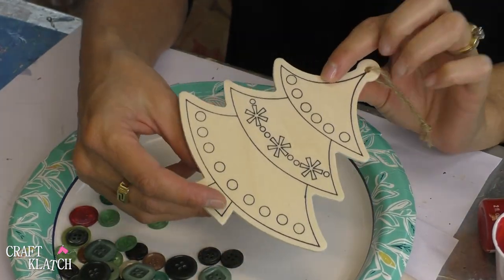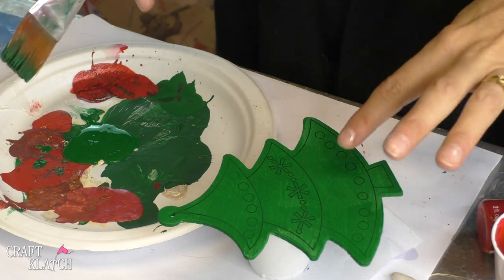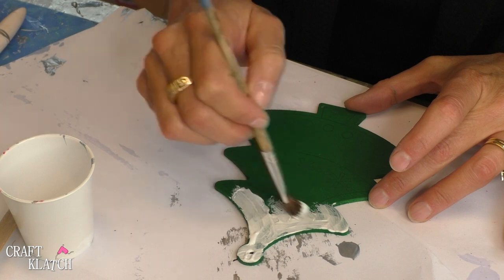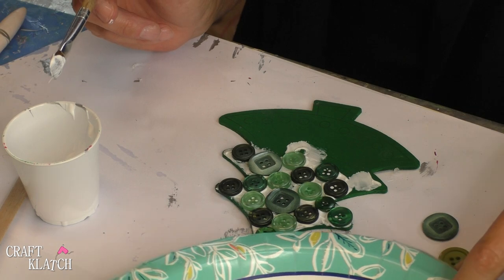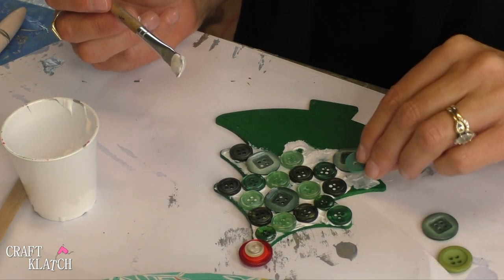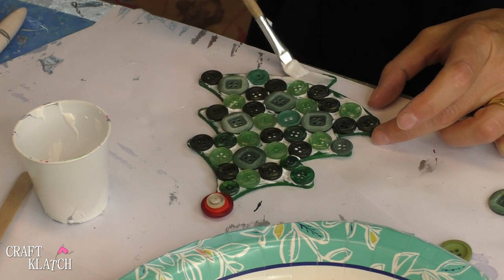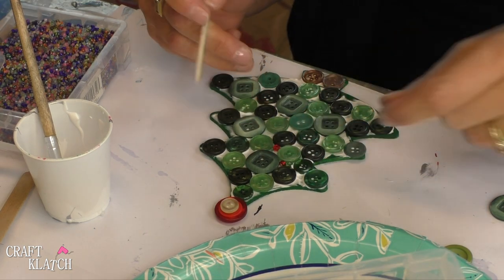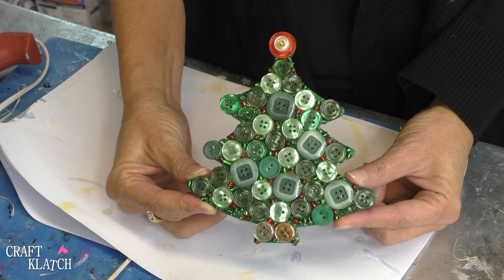Christmas Tree Button Coaster DIY | Another Coaster Friday | Craft Klatch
It's time to make Christmas decorations!  If you are looking for Christmas DIY ideas, this is a holiday Christmas tree coaster!  It's an easy holiday craft project!

Materials:
Wood tree
Green paint
Green buttons
Seed beads
Green glitter

Welcome to Craft Klatch! Pull up a chair and we'll make something! I started my channel to share my love of crafting and DIY with YOU! If you are looking for something fun and unique, you will find it here! There are projects and ideas for all ages. I do furniture makeovers, recycling projects, home decor, jewelry, resin and crafting with nature. My holiday themed crafts range from Christmas ornaments to Halloween makeup tutorials and everything in between! Join me for tips and inspiration. Everyone is welcome ~ we are all friends here!

Mona